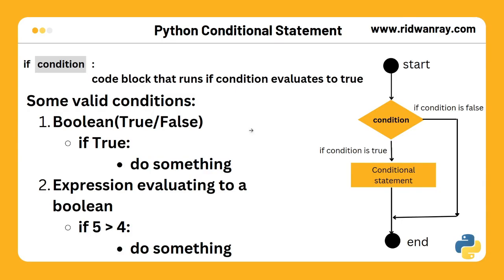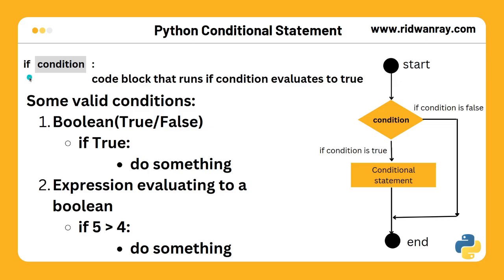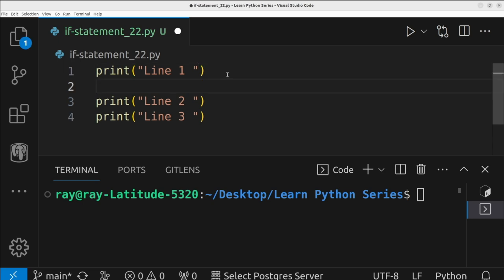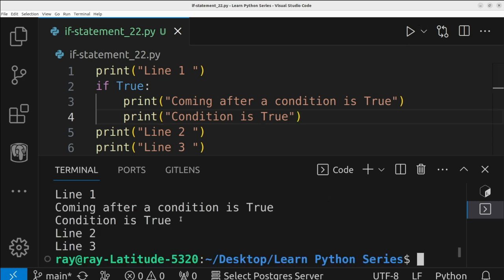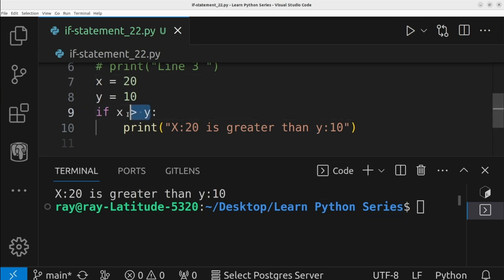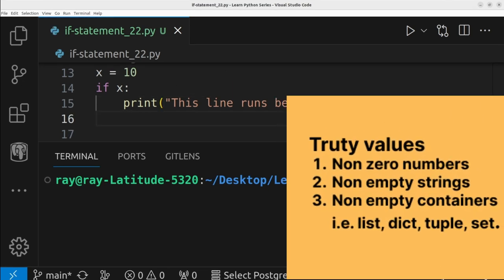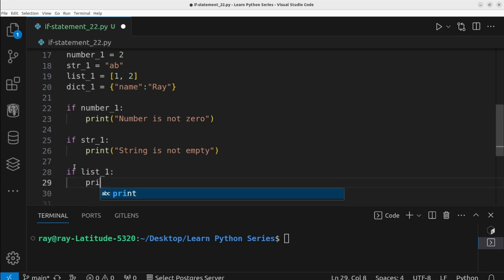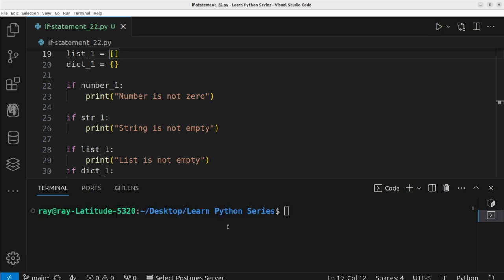Conditional Statement in Python (if/elif/else) - Learn Python Series 22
"🐍 Master Python's Conditional Statements!

In this quick and informative video, you'll dive into the world of conditional statements in Python.

We'll unravel the power of 'if,' 'else,' and 'elif' statements, helping you make your code smarter and more dynamic.

Learn how to create decision-making programs that respond to specific conditions.